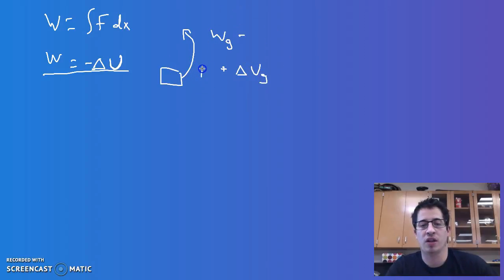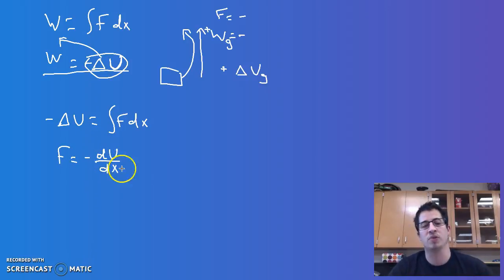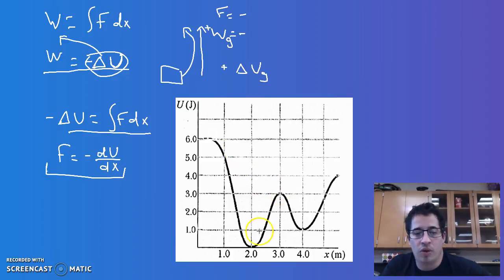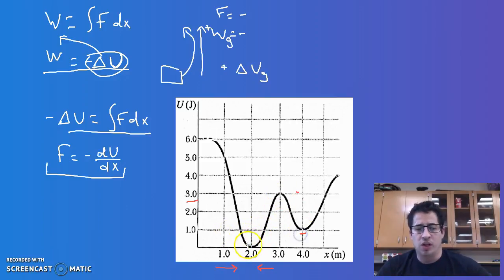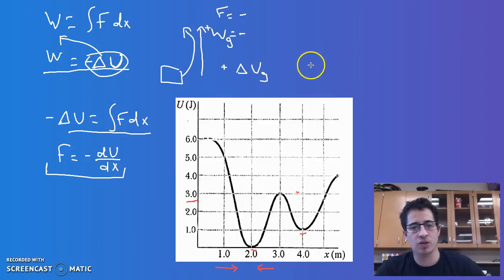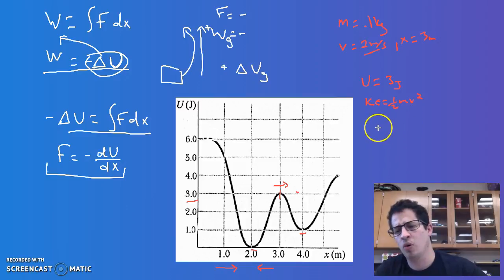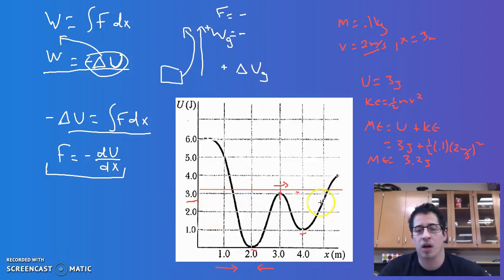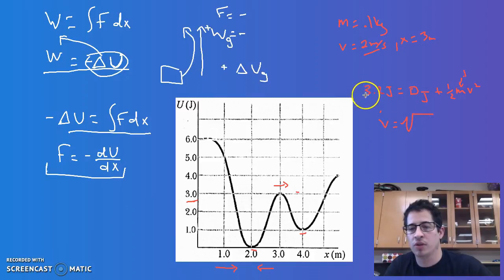AP Ch 8.5: Energy - U-x Graphs and F = -dU/dx